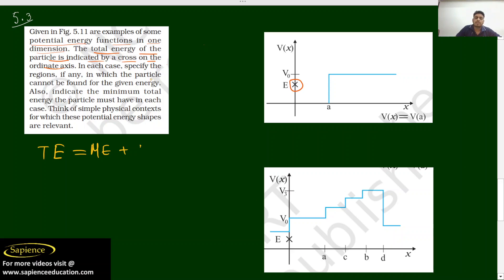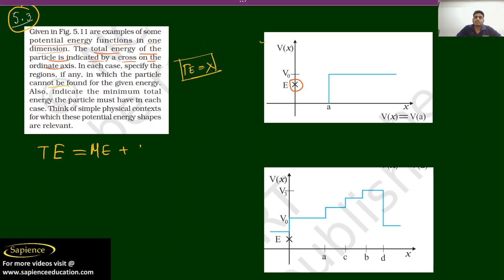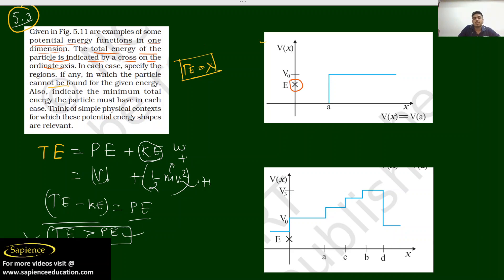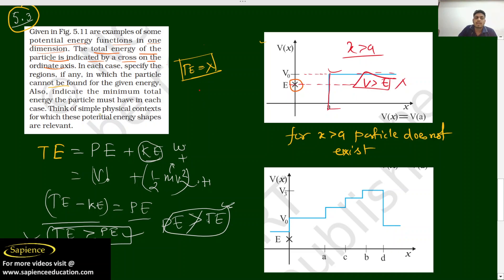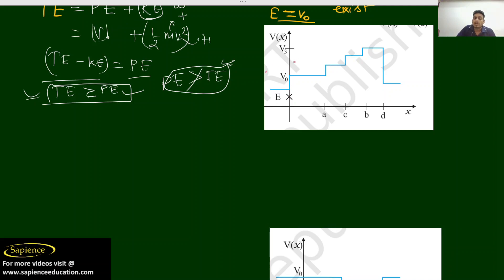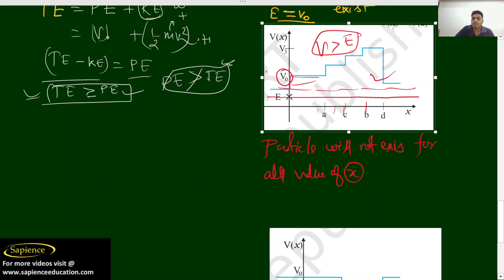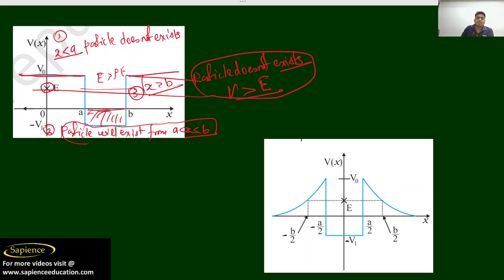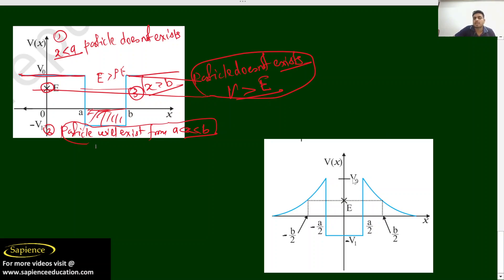Class 11 Physics NCERT Solutions | Ex 5.3 Chapter 5 | Work Energy & Power By Sapience Education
5.3 Given in Fig. 5.11 are examples of some
potential energy functions in one
dimension. The total energy of the
particle is indicated by a cross on the
ordinate axis. In each case, specify the
regions, if any, in which the particle
cannot be found for the given energy.
Also, indicate the minimum total
energy the particle must have in each
case. Think of simple physical contexts
for which these potential energy shapes
are relevant.

Dear all
Happy to announce newly launched Sapience Education (An educational app) .
You can install app in android and iOS. Links given below.

NCERT solutions
Physics tutorials
Step-by-step solutions
Exam preparation
Class 11 Physics NCERT
Clear explanations
Academic performance
Physics concepts
Physics problems
Physics knowledge
Study resources
Video tutorials
Teacher resources
Boost grades
Physics exam
Learning physics
Physics textbook
Expert guidance